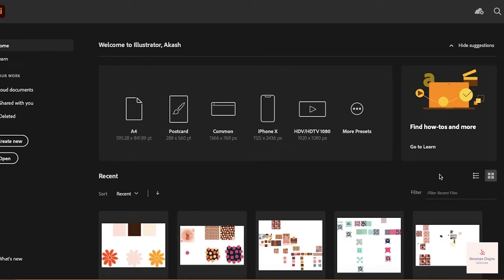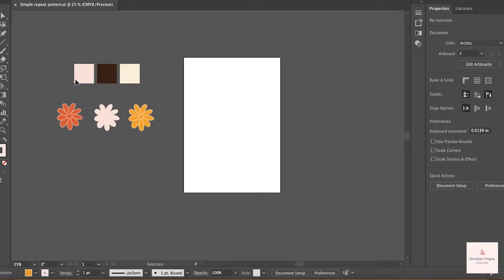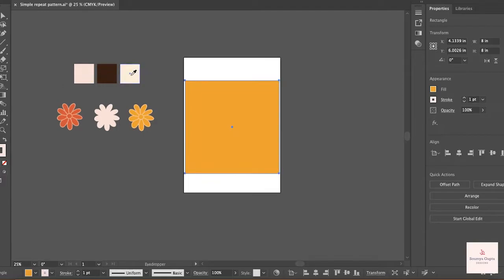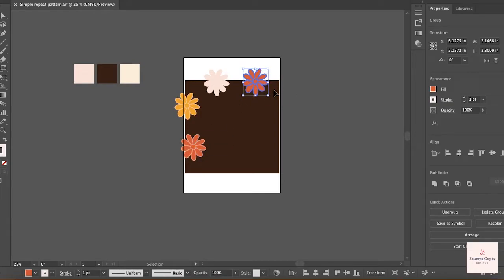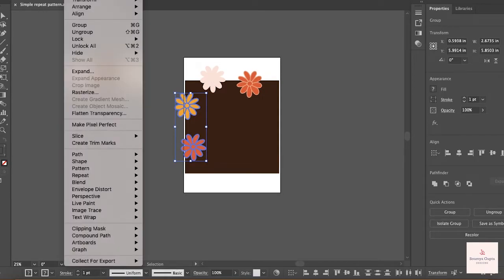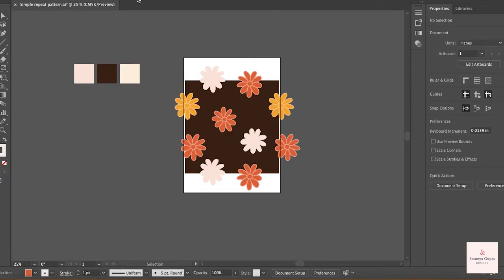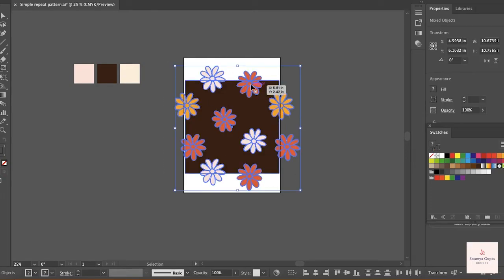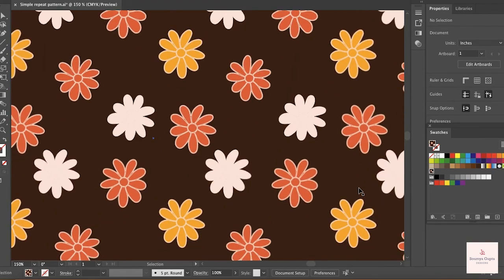How to design a seamless vector repeat pattern using simple artwork in adobe Illustrator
In this tutorial, you will learn how to design a seamless vector repeat pattern using simple artwork in the most simple way. This can help you in creating a passive income for you by selling fabric designs online. Here, i take you through the process of designing prints using Adobe Illustrator.

This tutorial is perfect for beginners and you can start creating print designs immediately after watching this tutorial.